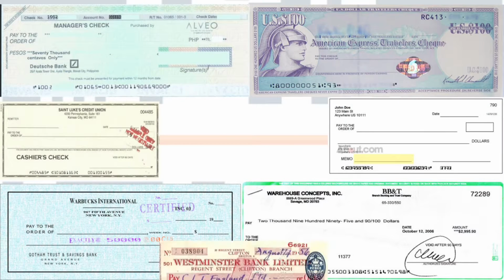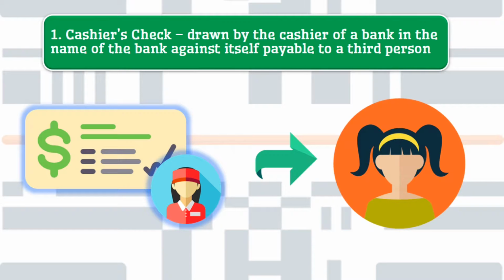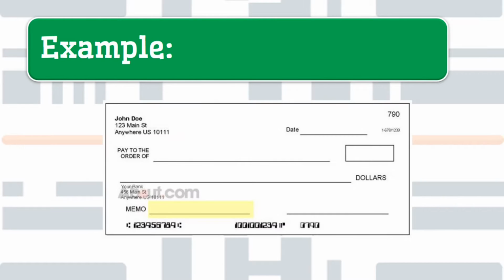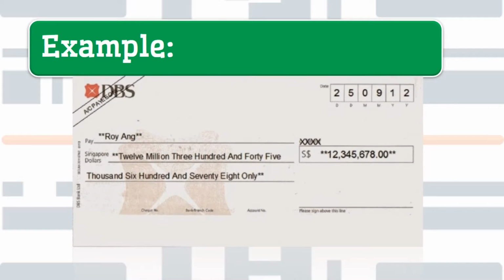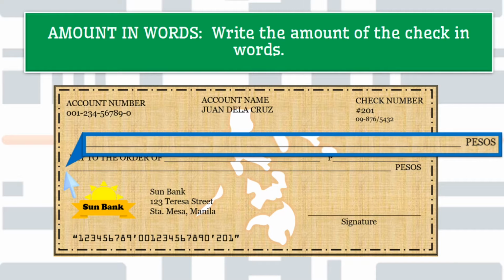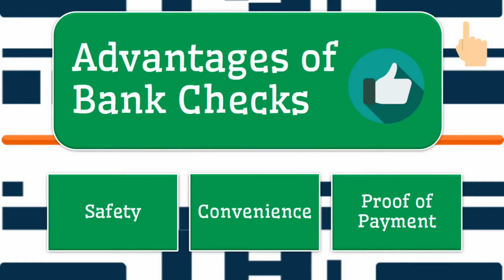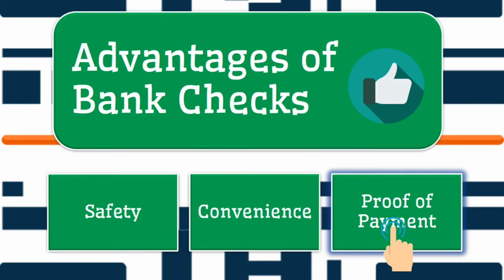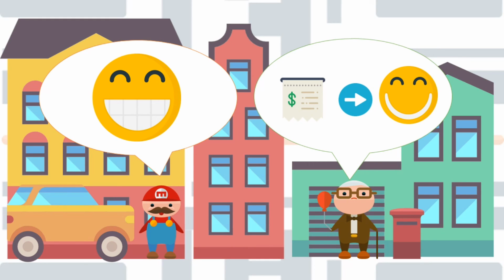BETTER BANKING BANK CHECKS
banking, bank checks, checks